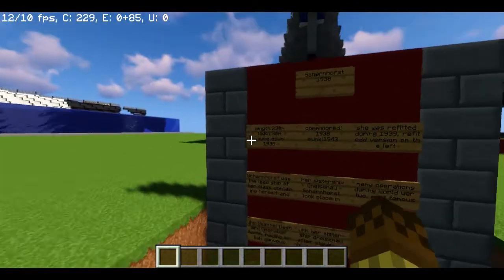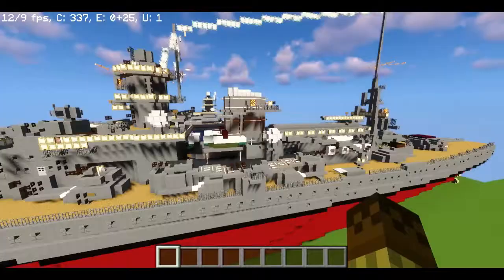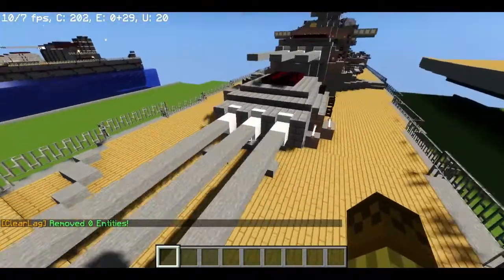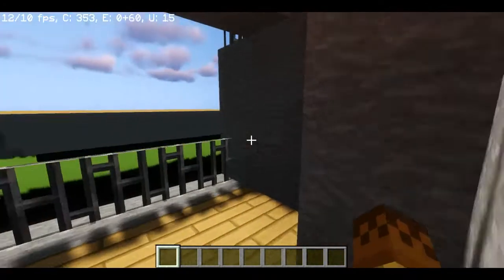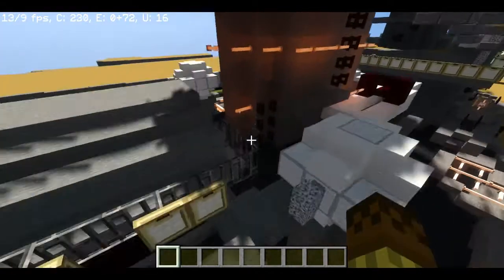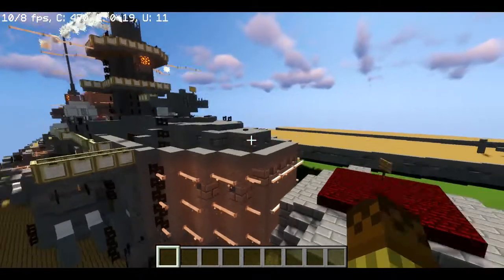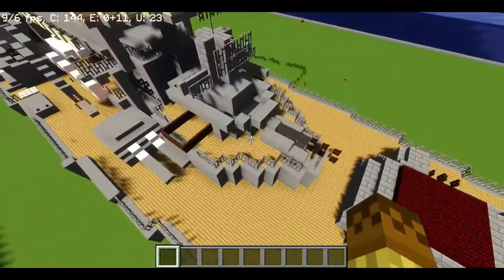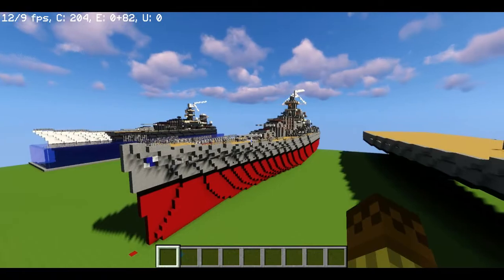Minecraft battle ship - Scharnhorst - built by ShotswillhitYou2